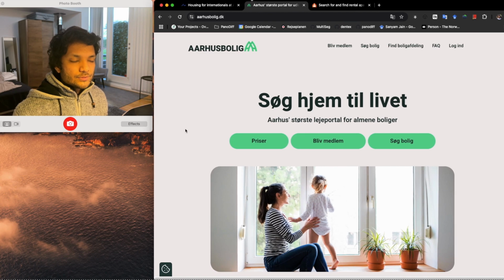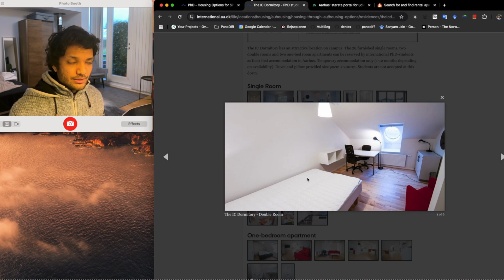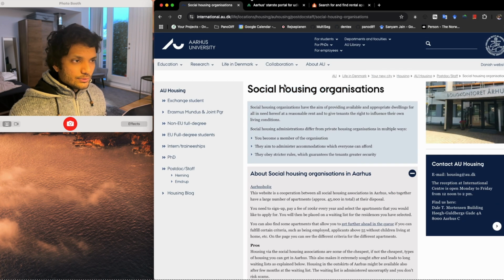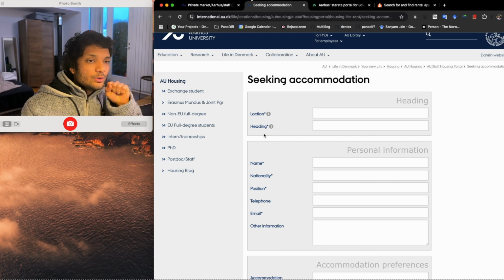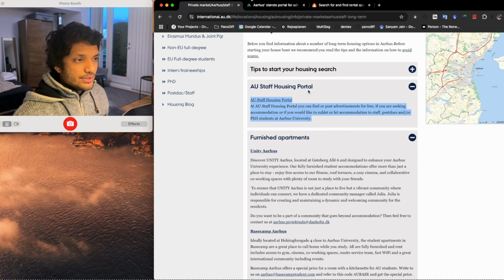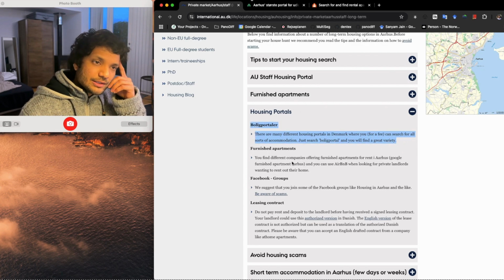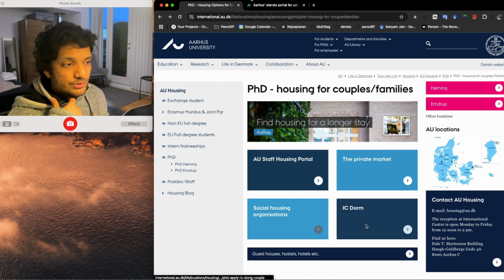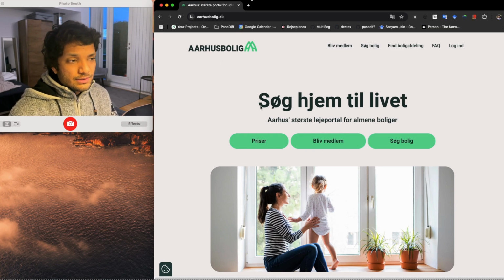How to look for housing in Aarhus, Denmark (English), Denmark ki Duniya, video 30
I make videos with the mix of English and Hindi (Unless I learn Danish sooner). Most of these videos are intended for a person coming newly to Denmark (Ny i Denmark). I live in Aarhus C from 2024 and previously I have experience of 2 years in Norway. I hope these videos are useful for you and come handy when you are looking to resolve a problem. I can understand the stress of moving from a country to another and that is why I think these videos will help you to smoothen your transition process.

I talk about Scandinavia Countries, Denmark, Norway, Living in Norway, Living in Denmark, permits, approvals, documents, education, pension schemes, taxation, embassy services, citizen services, Online commerce in Denmark, Money transfers, Social security number in Denmark, Traveling in Scandinavia, PhD, Aarhus University and more.